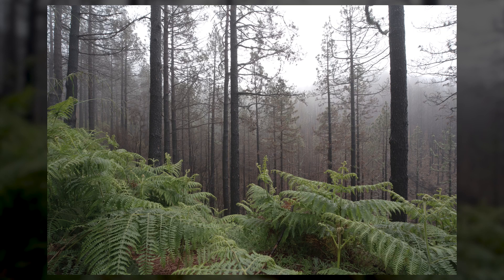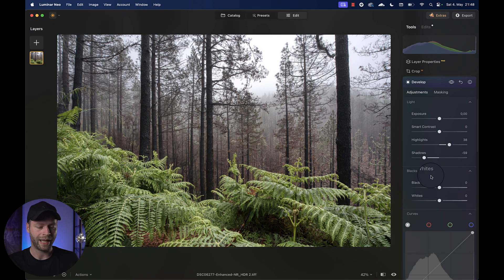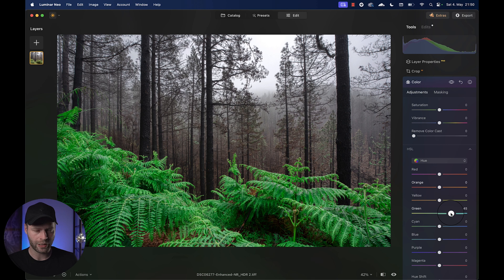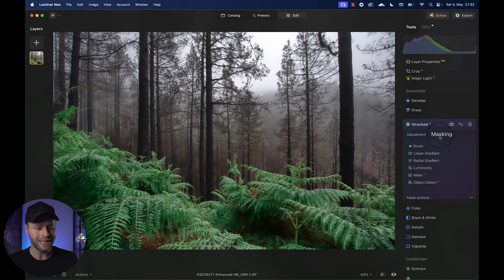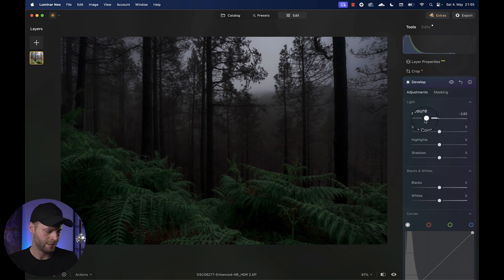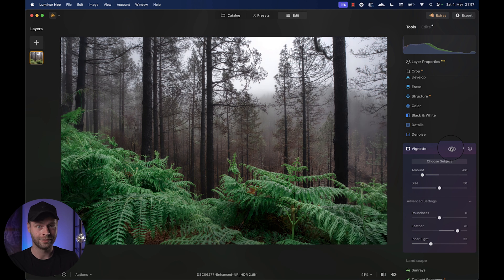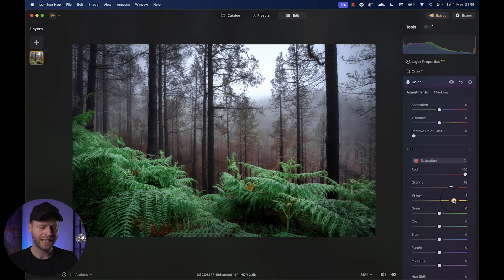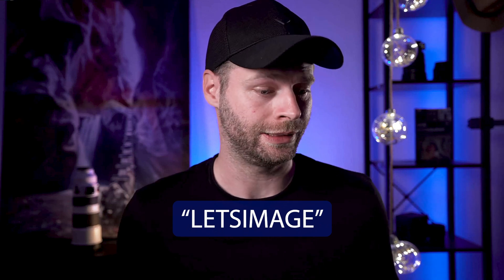How I Create Moody Forest Photos In Luminar Neo | Nature Editing Tutorial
How I Create Moody Forest Photos In Luminar Neo - Join me as I transform a simple, foggy forest photo into a stunning, moody masterpiece using Luminar Neo. In this tutorial, I'll walk you through my personal workflow for enhancing forest photography, demonstrating how to effectively use HDR techniques and color adjustments to breathe new life into your landscape photos!

Starting with a basic HDR merge, I'll show you how to balance exposures to capture both the shadow and light perfectly. Watch as I tweak the hues to shift greens towards a captivating bluish tint, enhancing the mystical feel of the forest. I'll also dive into adjusting the softness and structure to emphasize the foggy atmosphere, ensuring the forest's depth and mood are front and center.

The editing process doesn't stop at basic adjustments; I go further to refine the image's vibrancy and contrast. By selectively darkening the foreground and using vignettes, I guide the viewer's eye through the image, creating a narrative within the natural landscape. Additionally, I'll explore color harmony adjustments to remove unwanted color casts and enhance the natural reds of the forest floor, adding a layer of warmth against the cool tones.

Throughout the tutorial, you'll gain insights into:

-Utilizing HDR merging for dynamic range enhancement.
-Creative color grading to alter mood and atmosphere.
-Strategic masking to apply effects precisely where needed.

This video is perfect for anyone interested in forest photography, landscape photo editing, or simply looking to improve their photo editing skills with Luminar Neo. Dive into the process and discover how simple adjustments can transform a good photo into a gallery-worthy piece.

Remember, if you're inspired by this tutorial and want to try Luminar Neo for yourself: